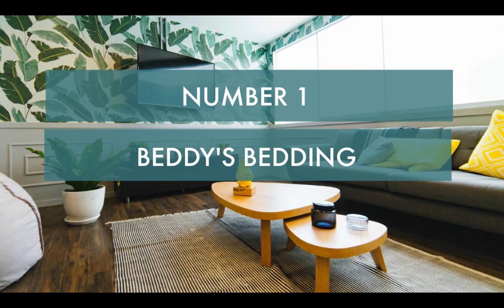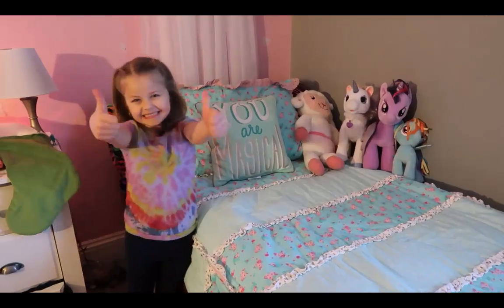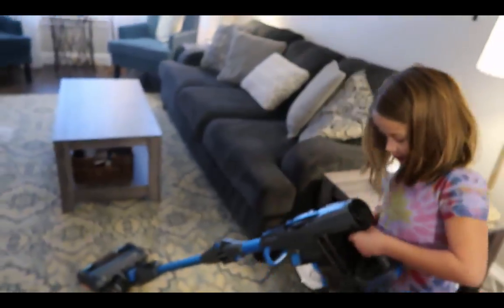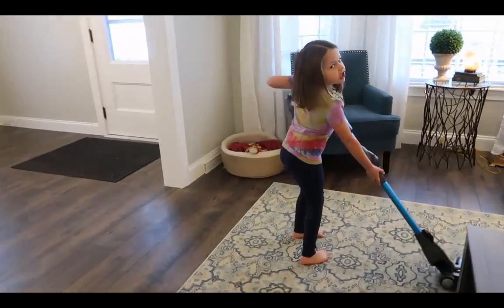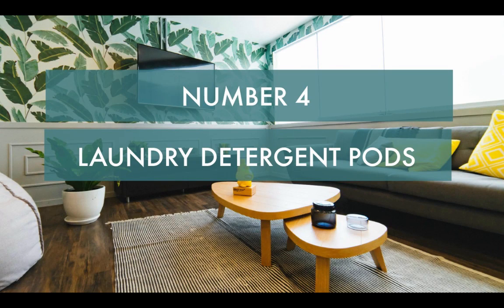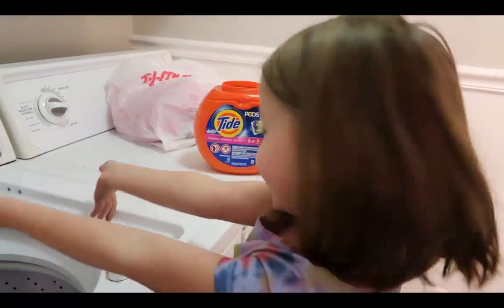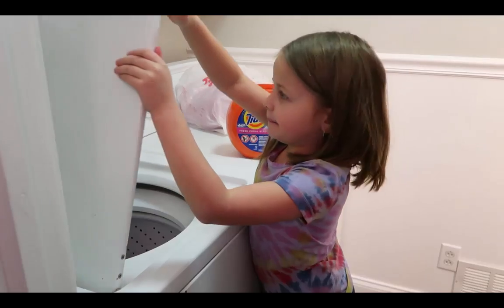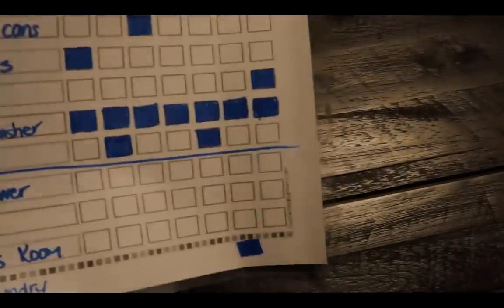Clean with me - My 4 favorite cleaning tools to help with my kids chores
Come and Clean with me! In this video I talk all about my favorite 4 cleaning tools to help with my kids chores.

I have 4 kids and I need a LOT of help! So, I set up a chore chart for each of them and here are my 4 favorite things that make cleaning easy for them (which really means that they don't fight me anymore,lol).

💥ARE YOU NEW TO MY CHANNEL?  Would LOVE to have you as part of my YouTube Family!👪 💋

Thank you Beddy's for sending me the bedding to try out! We love them!!!

💲How I’m Saving Money💲